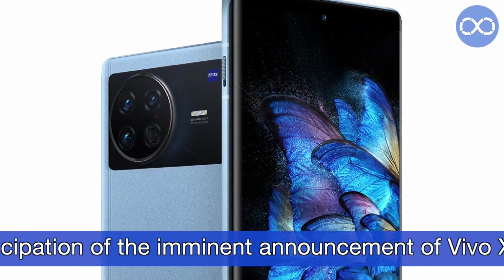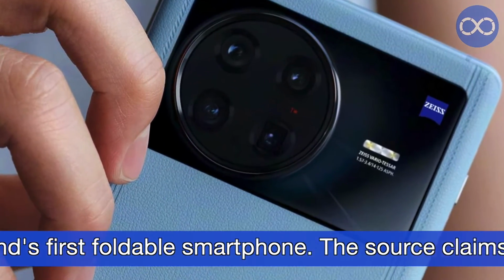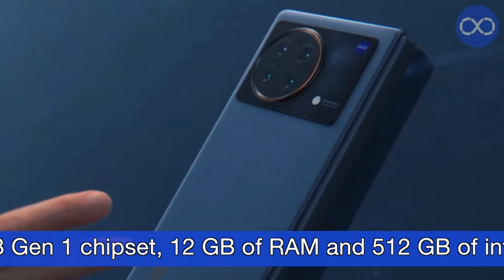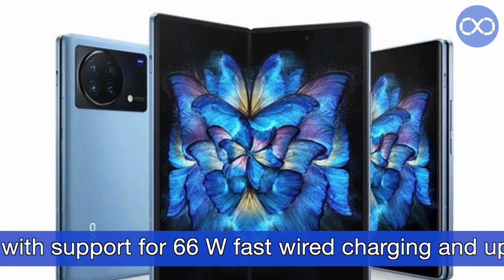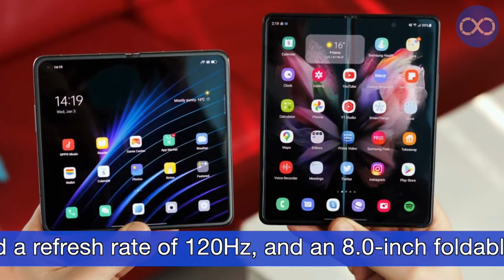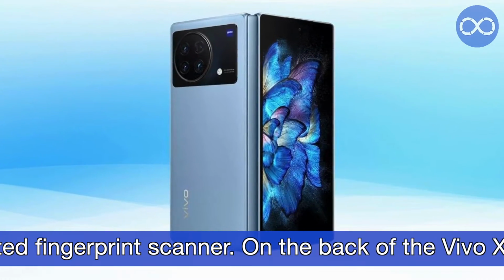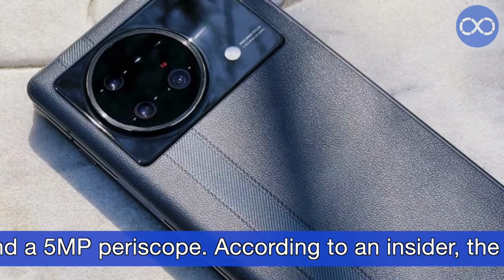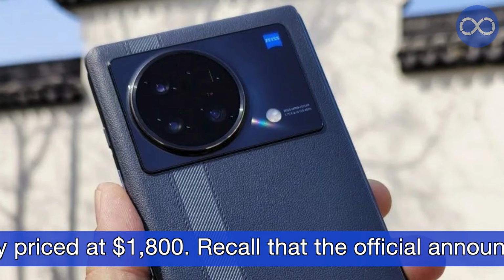The prices and specifications of Vivo X Fold have become known